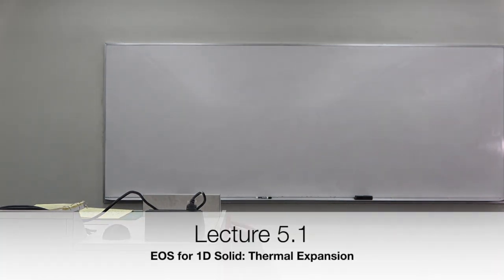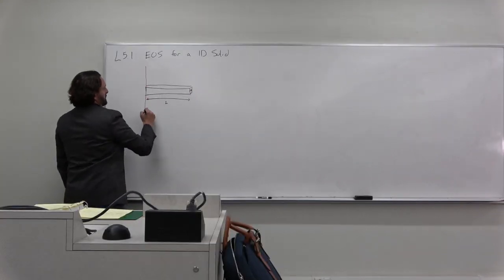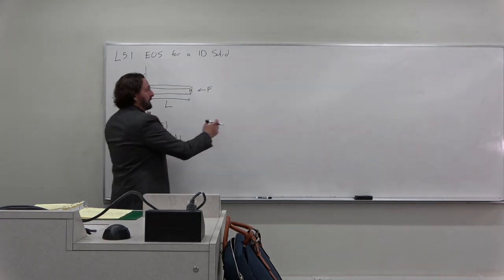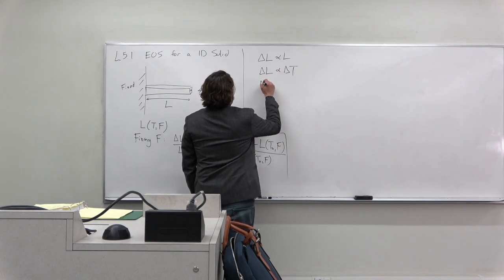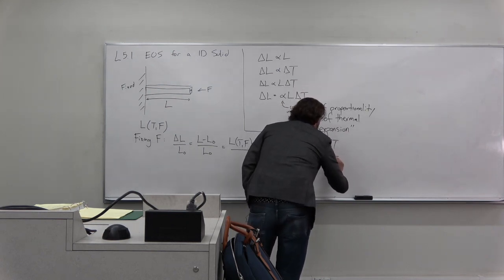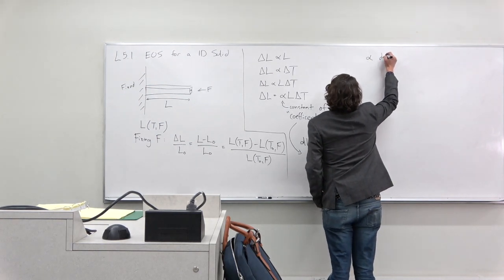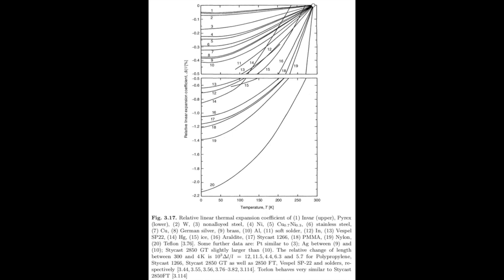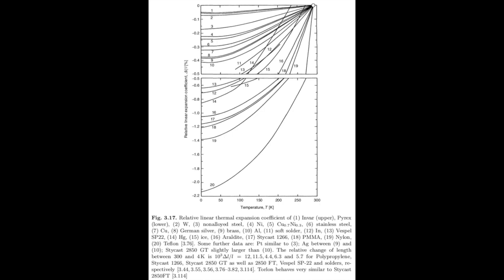Thermodynamics and Kinetic Theory - L5.1 1D Equation of State & Thermal Expansion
Lecture 5.0: Equations of State and Thermal Expansion